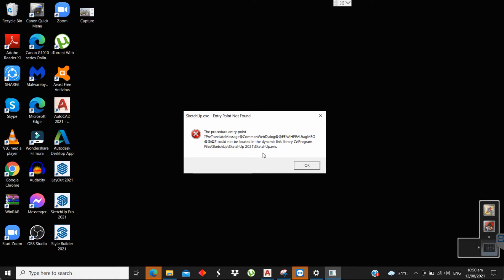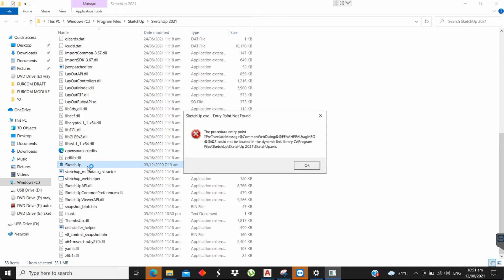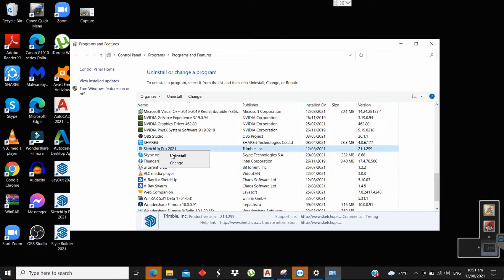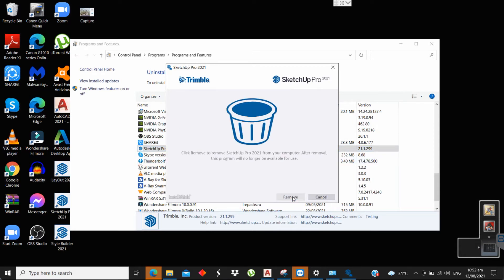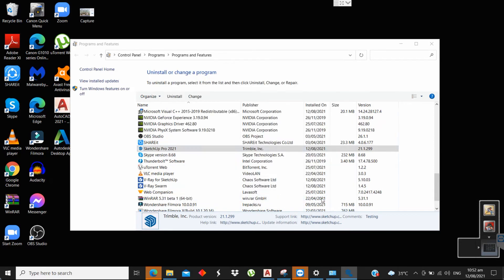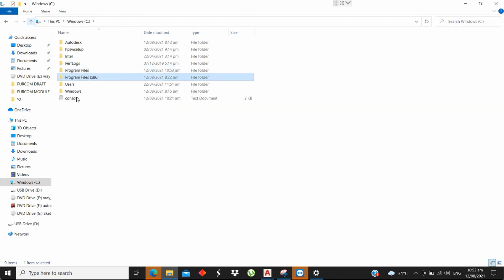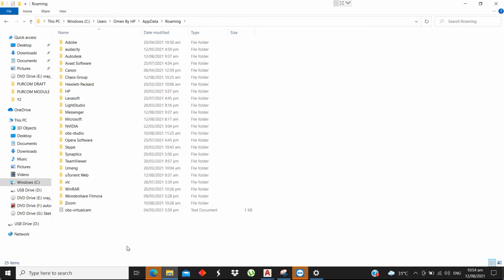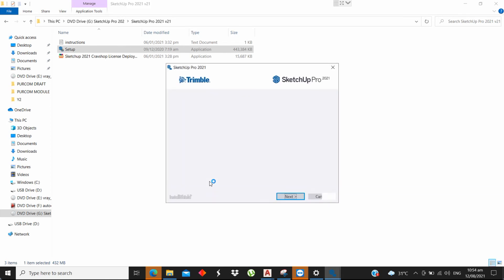How to fix error in SketchUp | Sketchup - Entry point not found?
this video shows how to fix entry point not found on Sketchup 2021, you got this problem probably because latest or lower version leftover files not remove on your computer. Watch this video and i 100 percent sure that your problem solve.